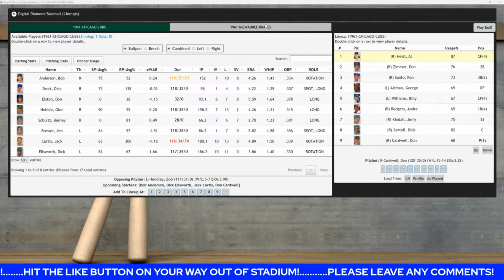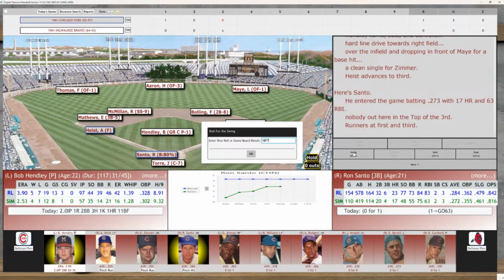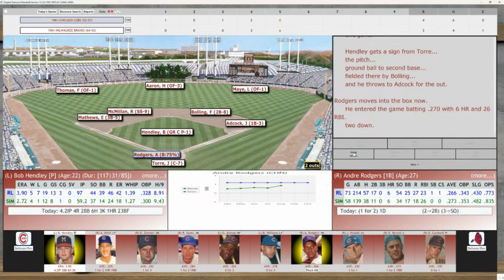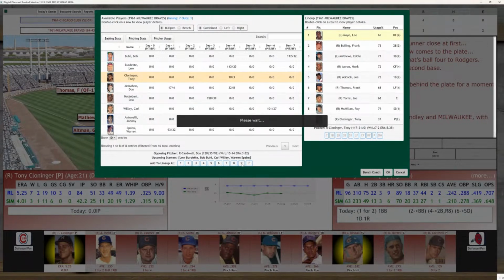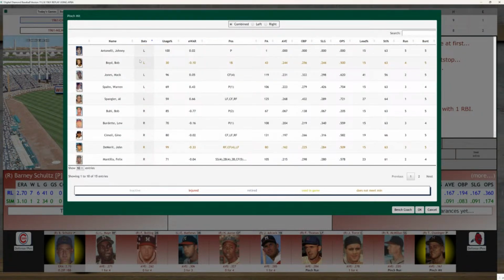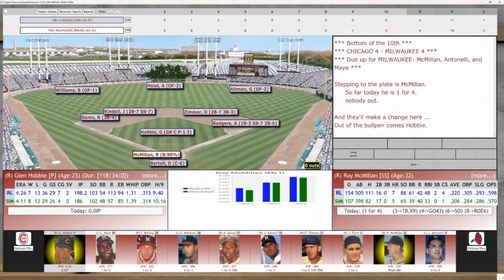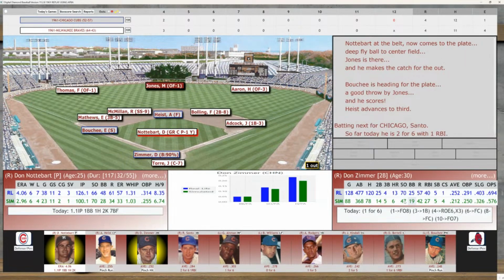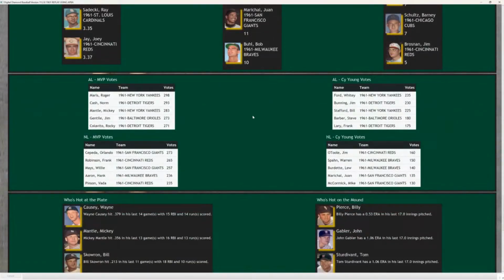1961 MLB SEASON GM 108 ON 8-12-61 CUBS AT BRAVES USING APBA AND DIGITAL DIAMOND BASEBALL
GAME 108 ON 8-12-61 CHICAGO CUBS (DON CARDWILL) AT MILWAUKEE BRAVES (BOB HENDLEY)